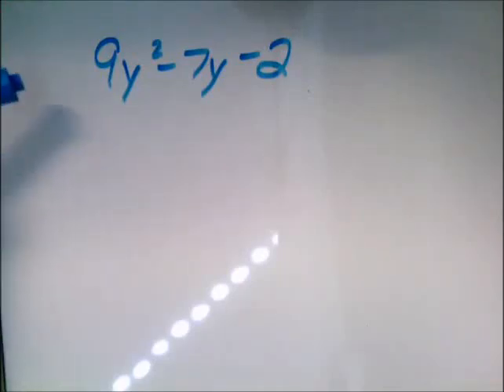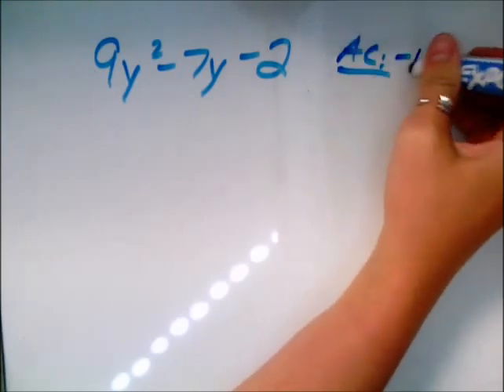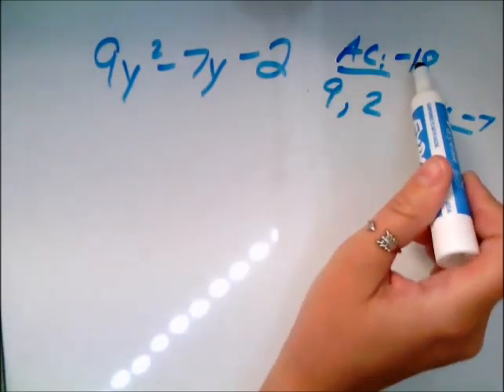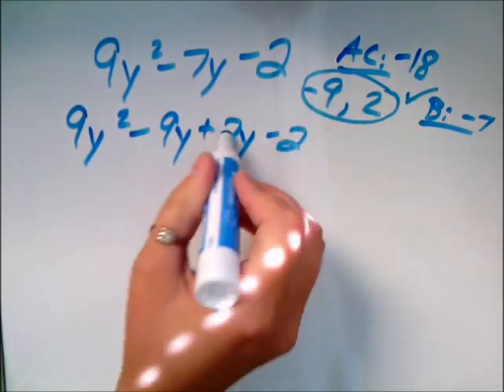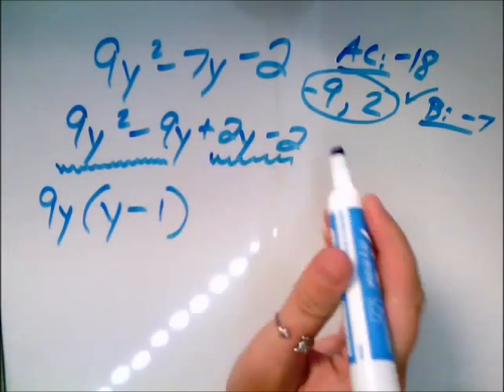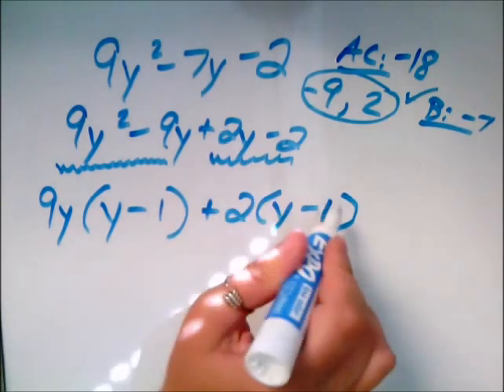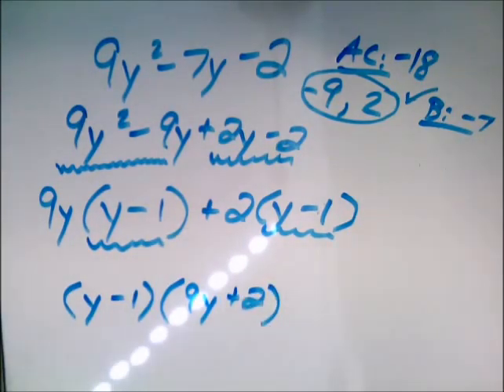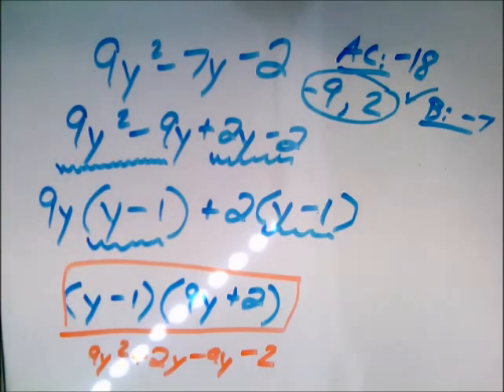Factoring a quadratic with leading coefficient greater than 1, problem type 2